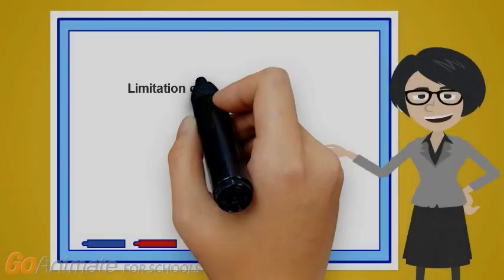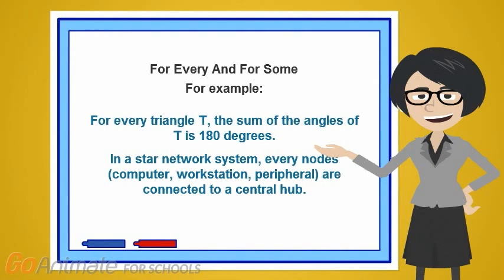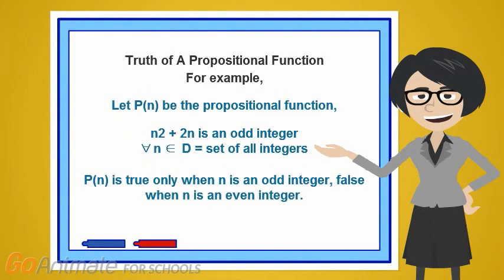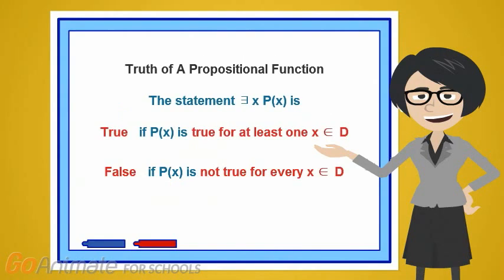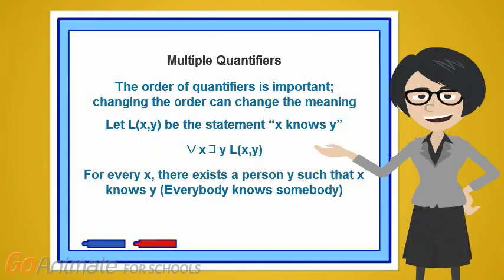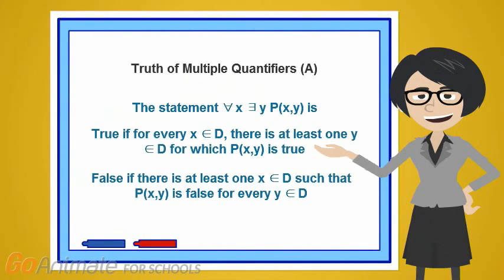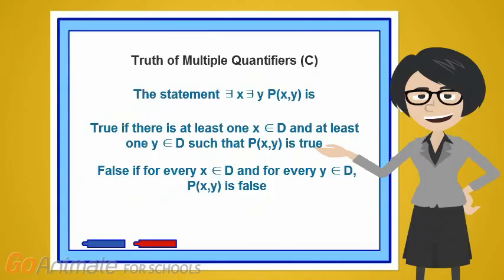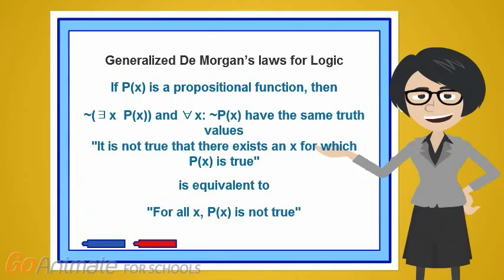Discrete Mathematics - Topic 1 Logic Part 3